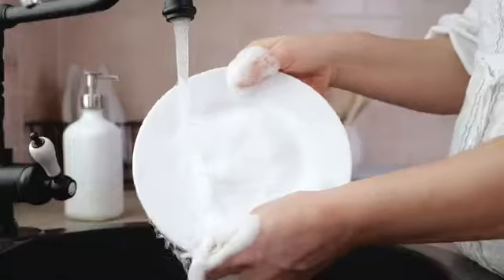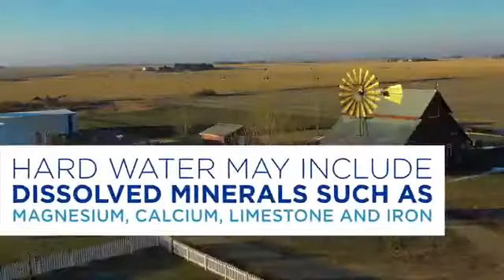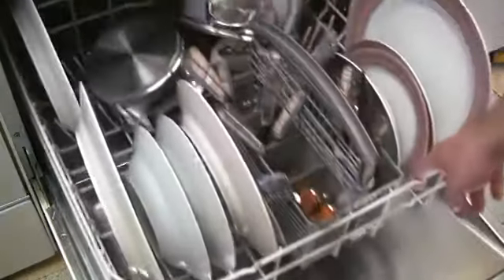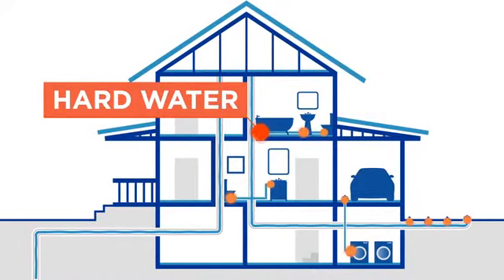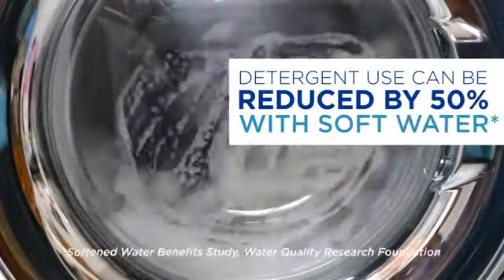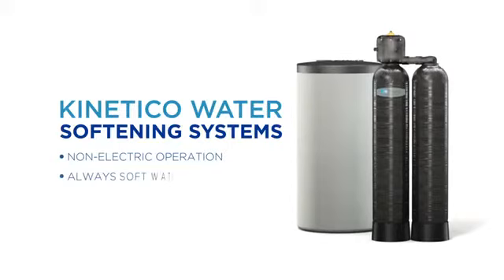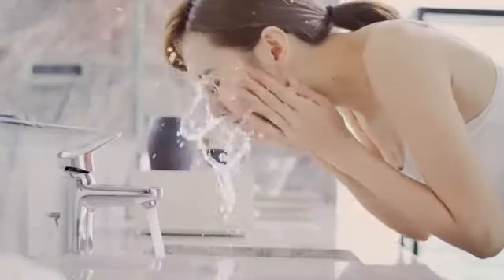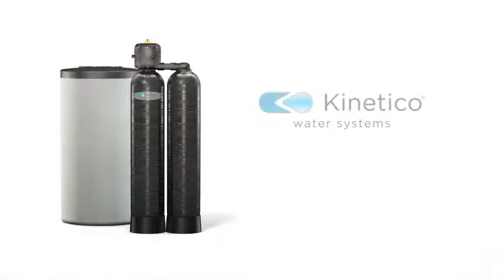Hard Water vs Soft Water with Kinetico and Performance Water Systems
Solving Hard Water problems with Kinetico and Performance Water Softeners:
Whether supplied by a private well or the city, hard water can be found in 85% of homes. Left untreated, hard water can create a variety of problems ranging from being a nuisance to requiring costly repairs or replacements. Soft water is easier on you and your home. Installing a water softener ensures your home has clean, soft water all the time.
You may recognize the signs of hard water if you have some of these common problems:
- Spots and streaks on glasses and glass shower doors.
- Scale buildup on fixtures and washing machines, dishwashers, water heaters, and even water pipes. Scale hinders performance and often leads to repairs or early replacement.